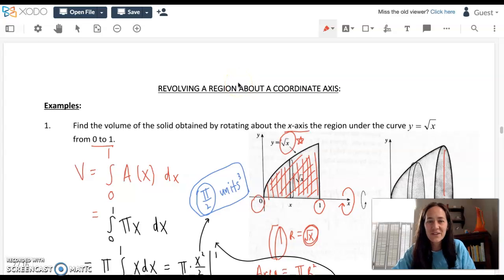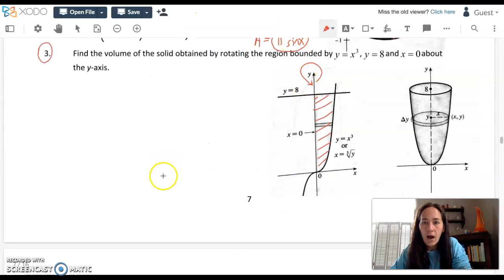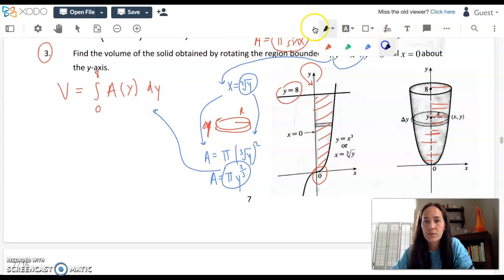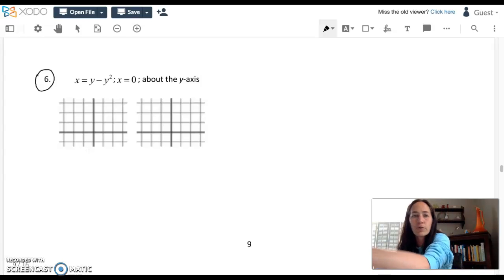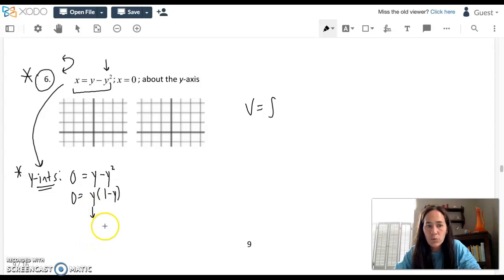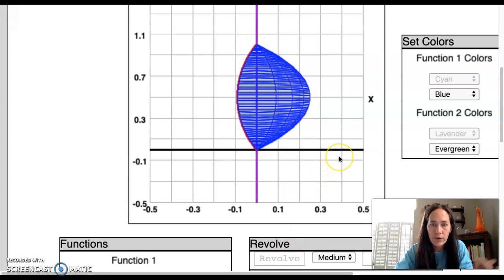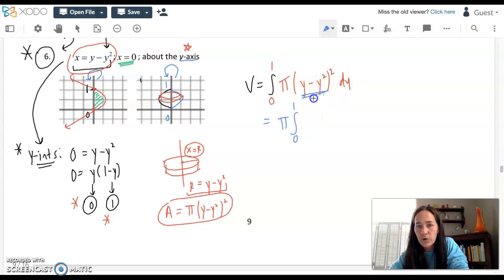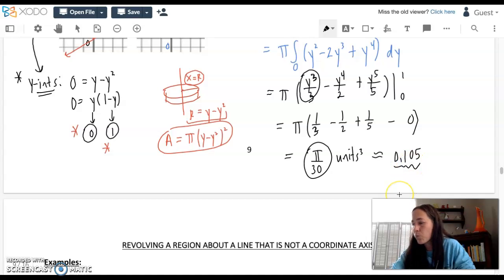Acc Calc Disk Method Day 2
Volume Packet p.7,9